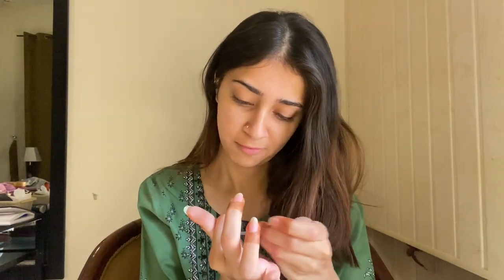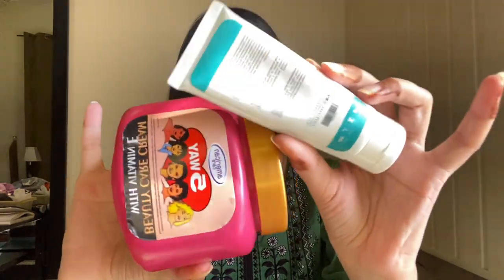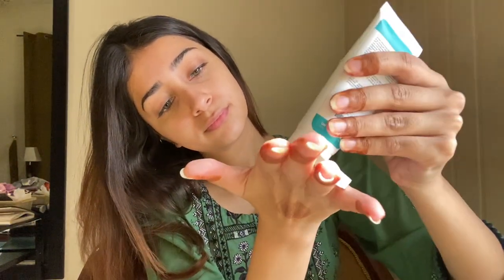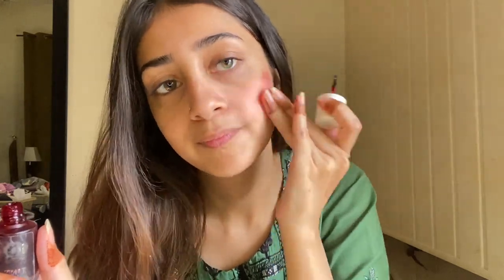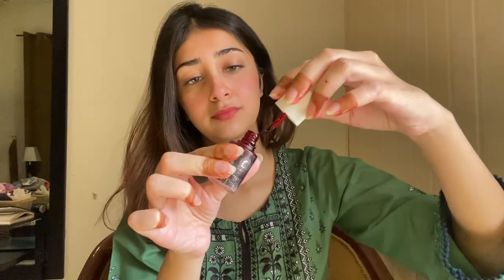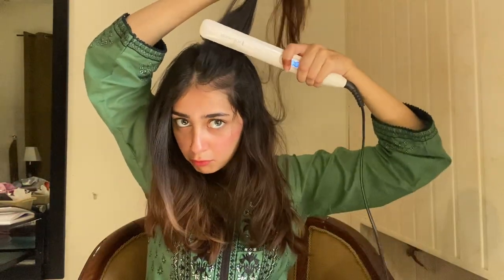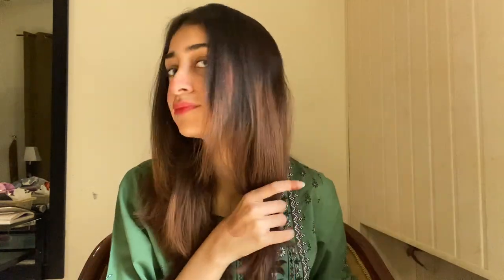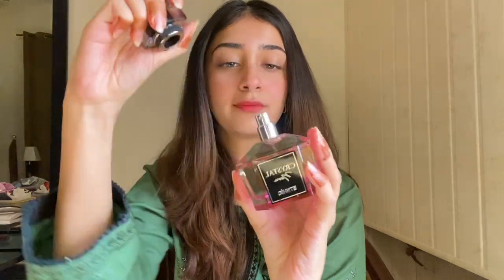How to look good in university without makeup ✨ | Important Tips for College & School girls 💗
How to look good in university
Look good without makeup
Look good in college and school
Tips for school and college girls
Tips everyone should know